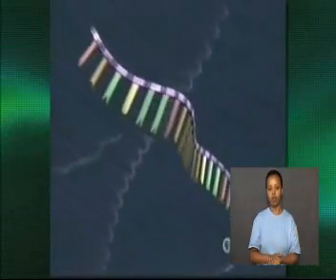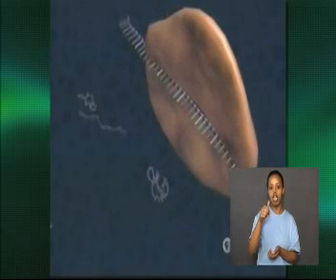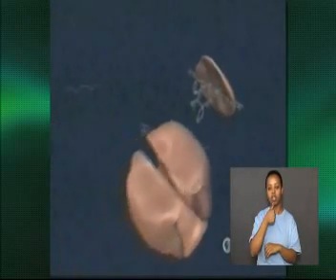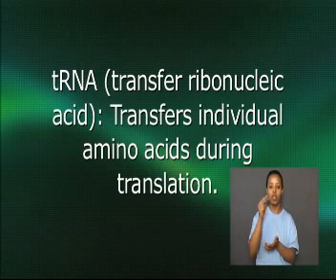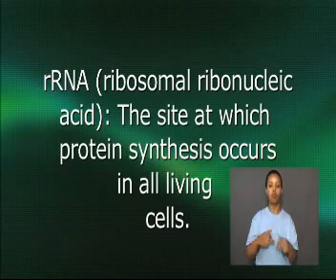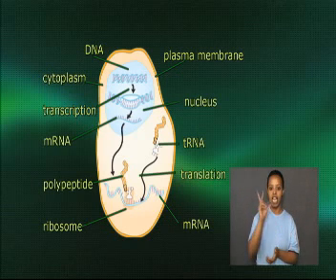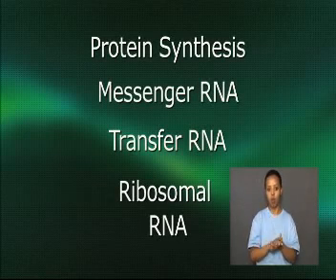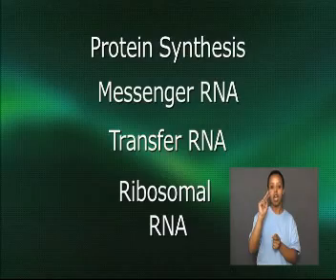Ethiopia | GD 12- Biology-Unit 3-Lesson 17| Protein Synthesis| Part 2